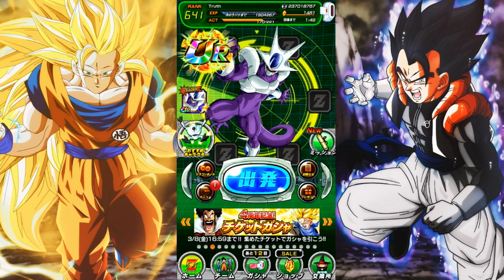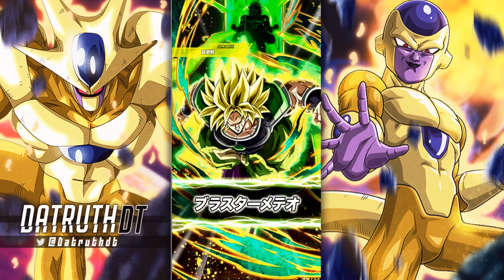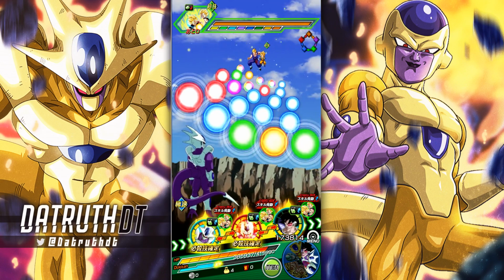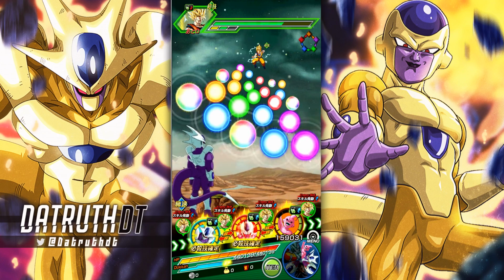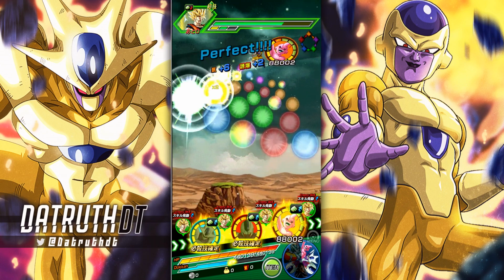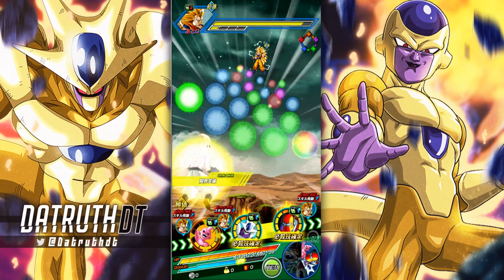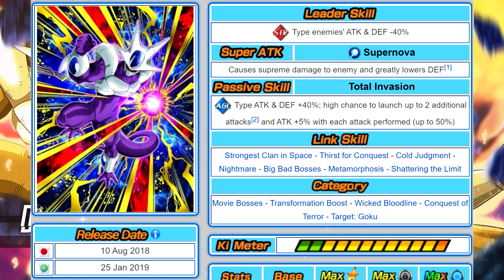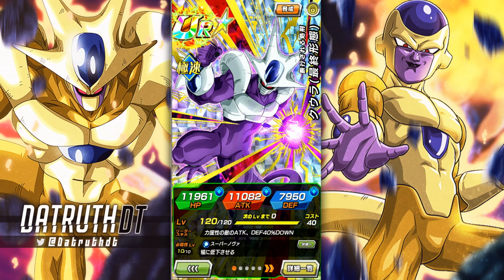BUSTED WT SUPPORT! 100% RAINBOW STAR AGL COOLER! (DBZ: Dokkan Battle)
Video Title: BUSTED WT SUPPORT! 100% RAINBOW STAR AGL COOLER! (DBZ: Dokkan Battle)